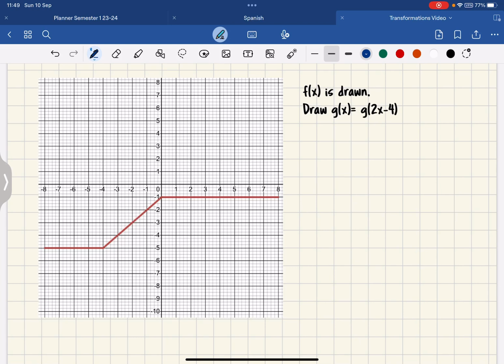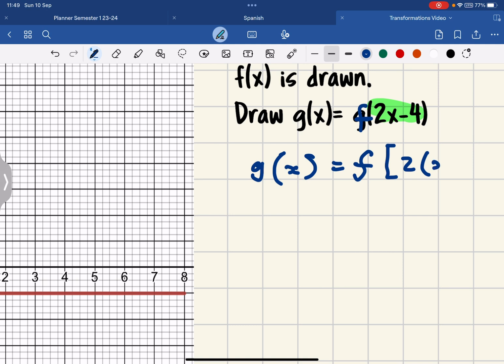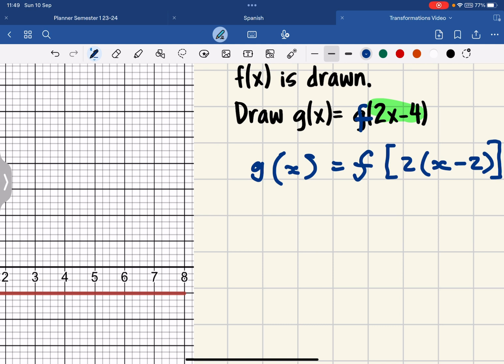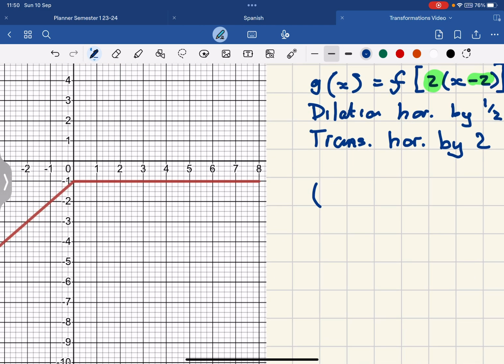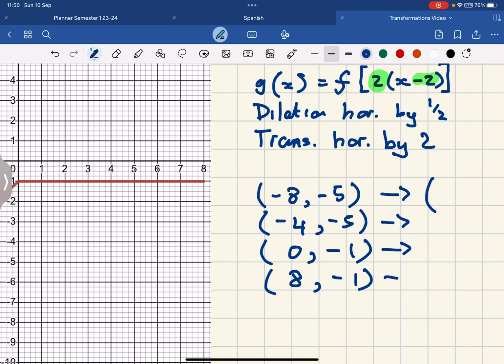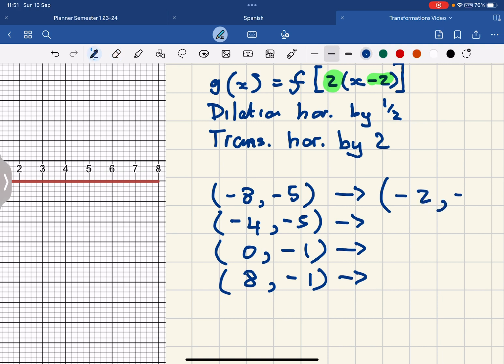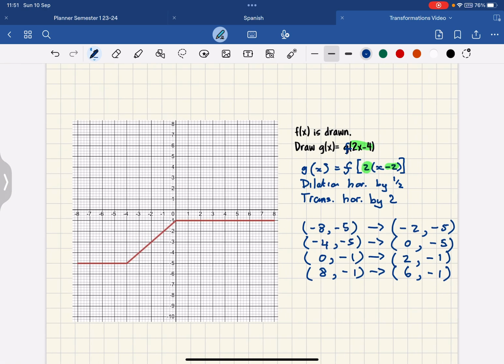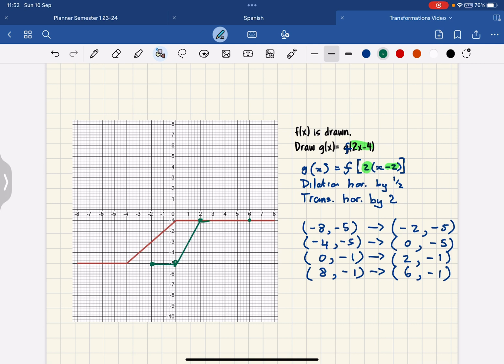Graphing function transformations 2